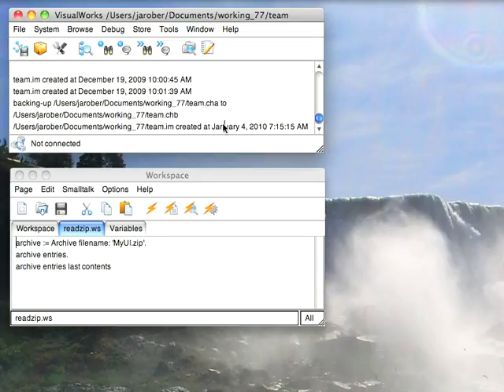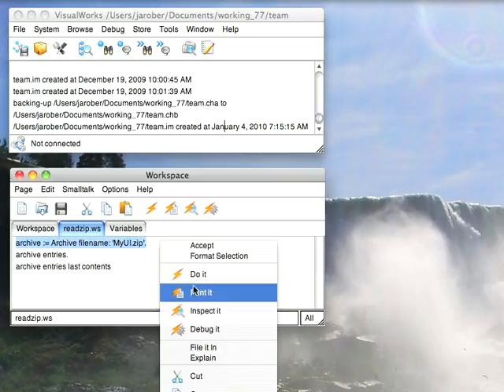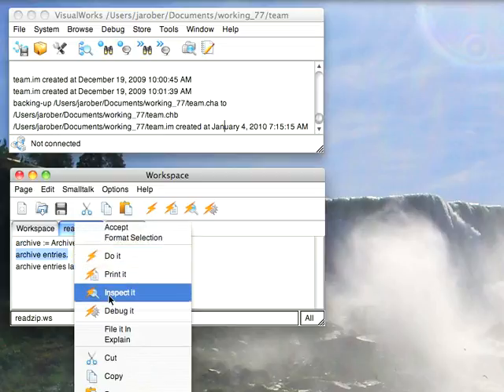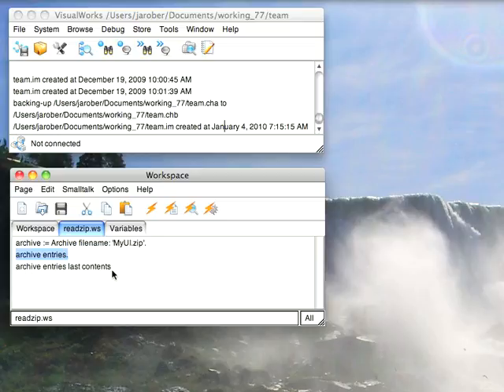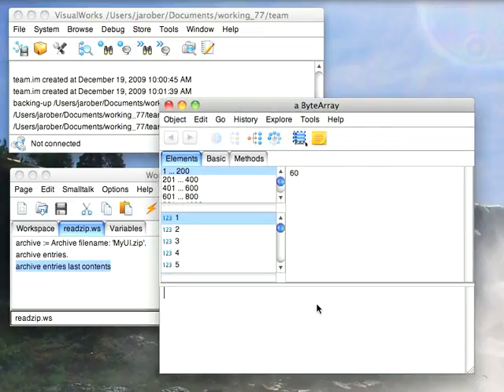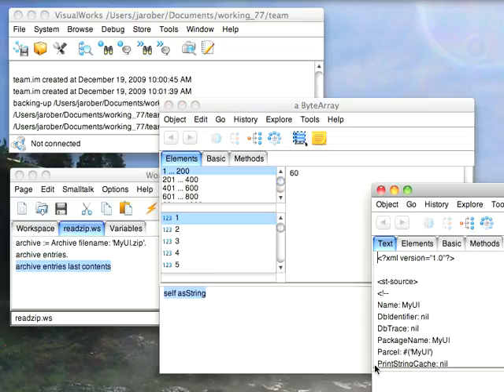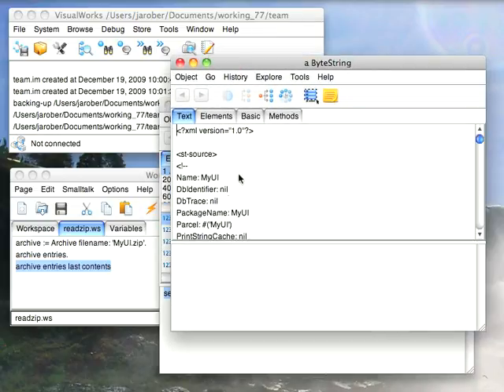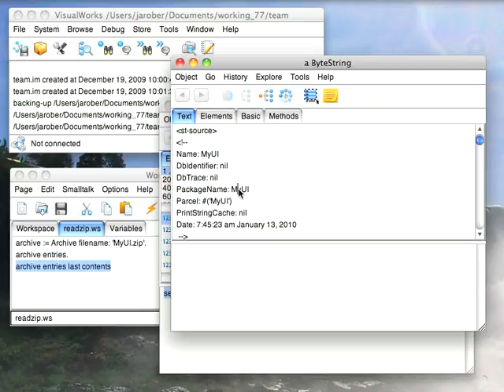Using Zip with Smalltalk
How to deal with ZIP archives in Smalltalk